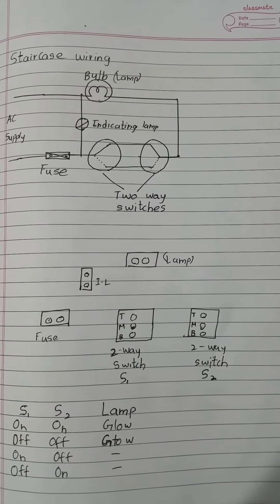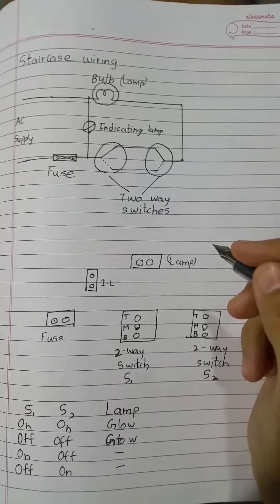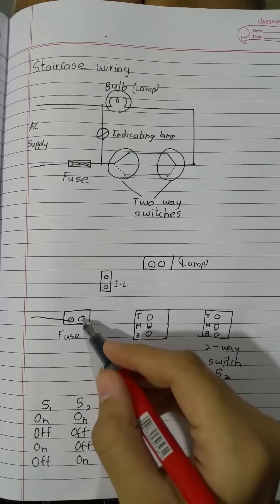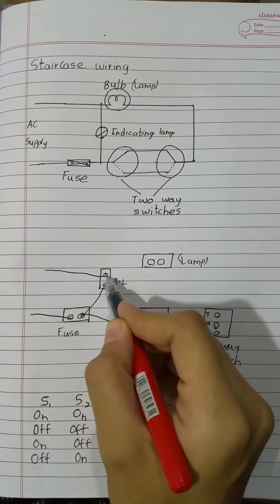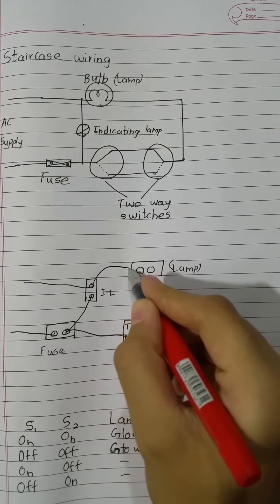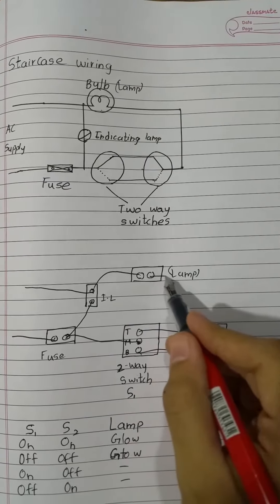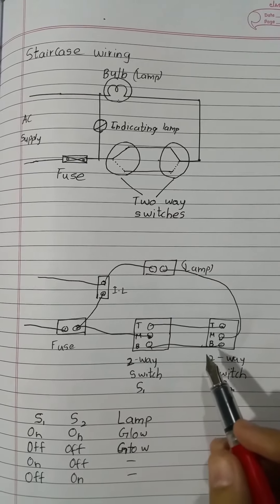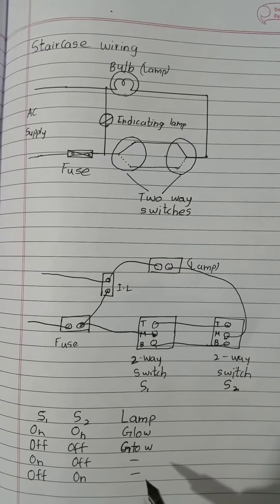Staircase Wiring connection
This video gives you an idea of connection of staircase wiring